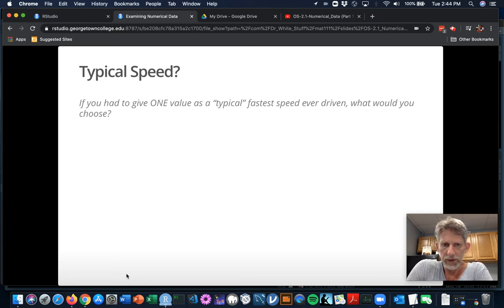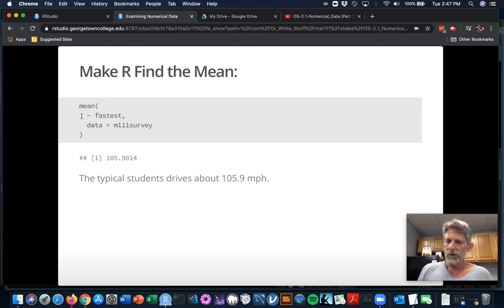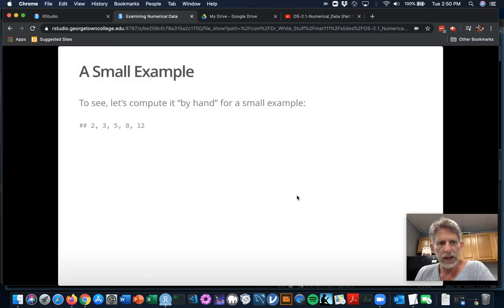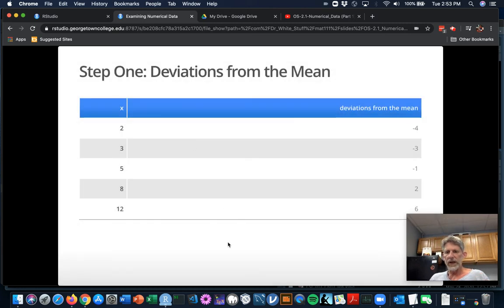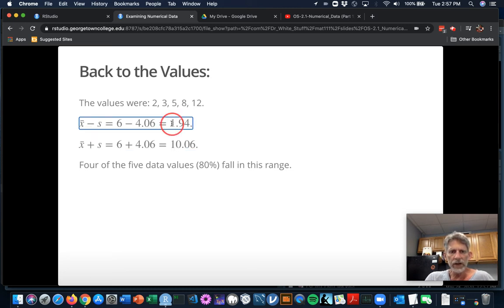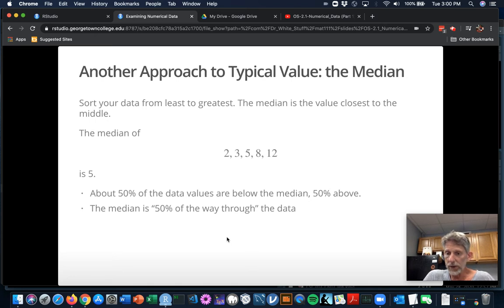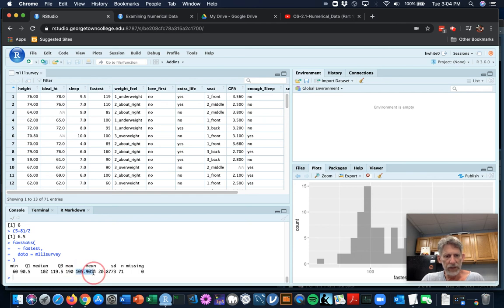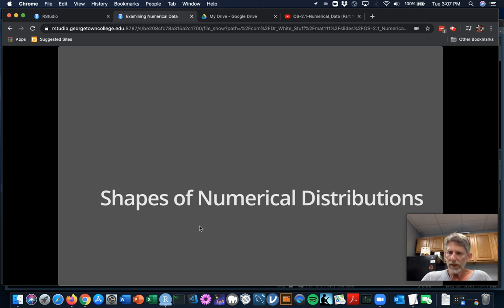OS-2.1_Numerical_Data (Part 2)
Measures of typical value:  the sample mean and the sample standard deviation.  Measures of spread:  the sample standard deviation and the inter-quartile range (IQR).